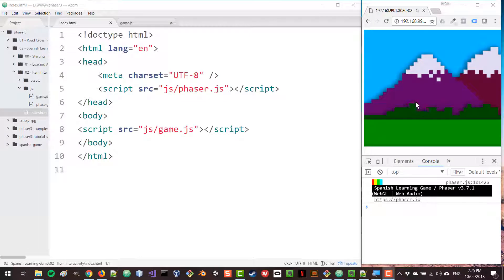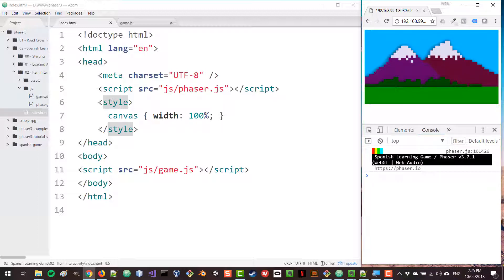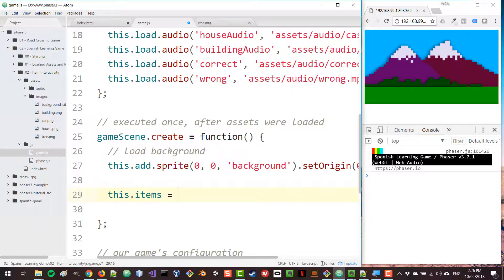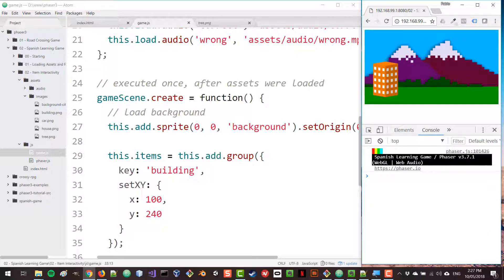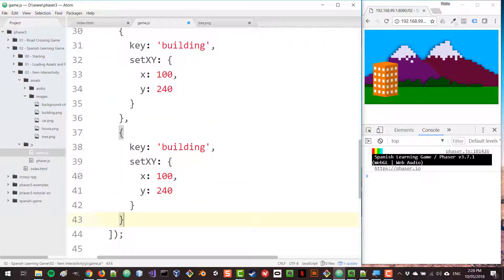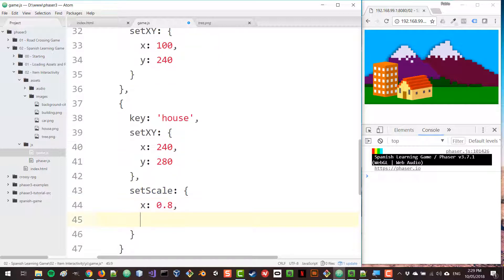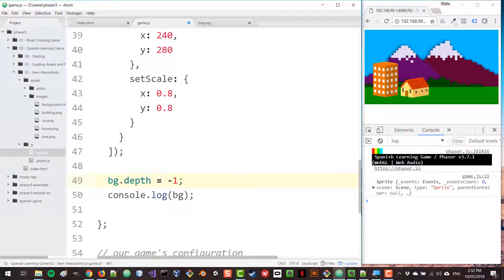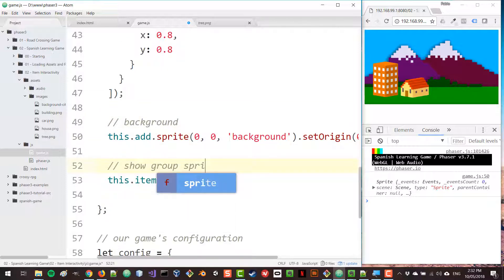How to Create Interactive Sprites with Phaser 3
Learn highly transferable skills in Phaser 3 game creation and development while building your own quiz game!

Discover how to work with audio files, and all about tween effects, Multiple Group Sprites, Sprite Interactivity, and quiz logic.